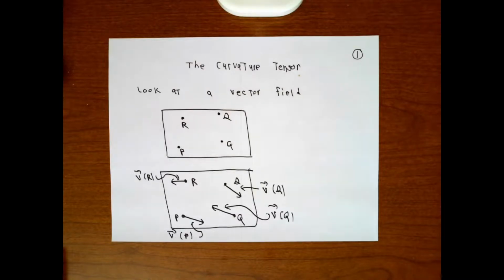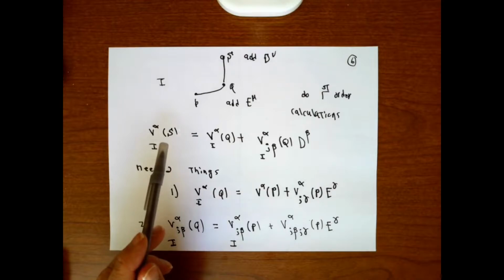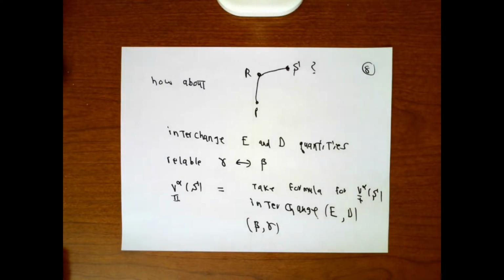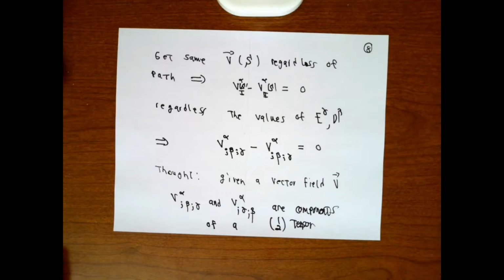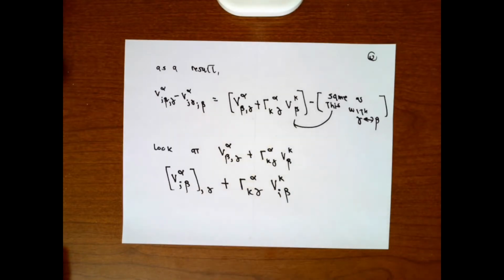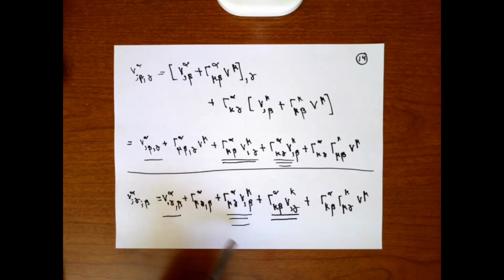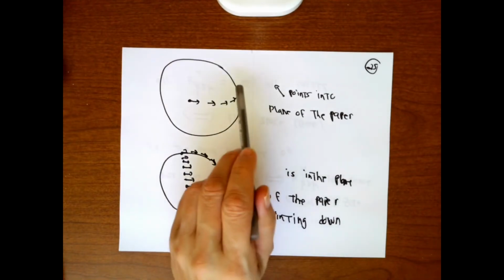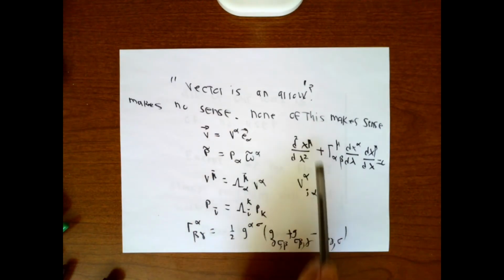Curvature Tensor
This video gives a quantifiable way to determine if a space is flat or not.
The resulting object, the Riemann tensor is of fundamental importance in General Relativity. It gives us the Ricci tensor, the Ricci scalar and eventually the Einstein tensor.